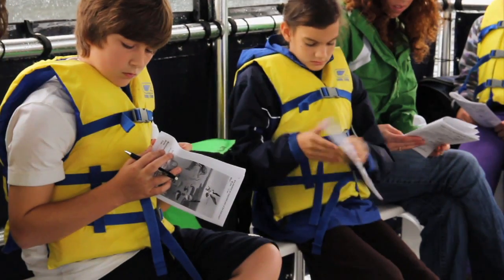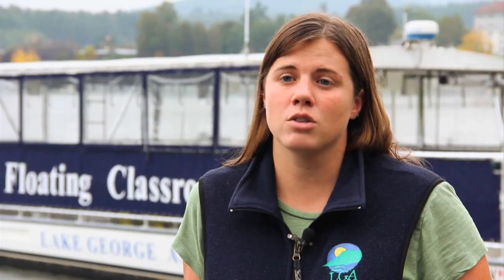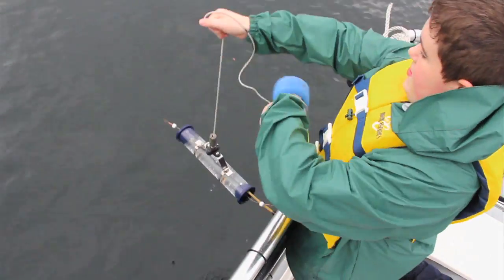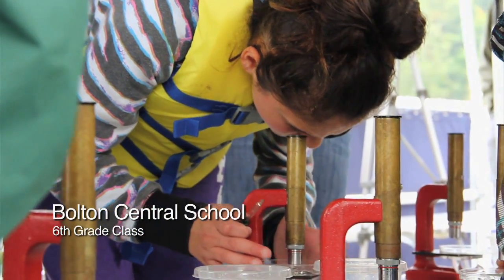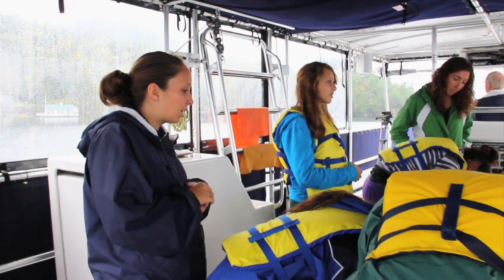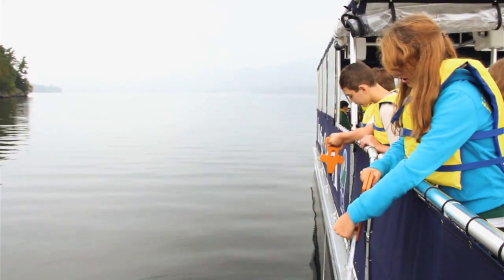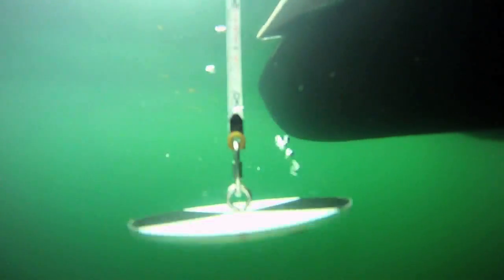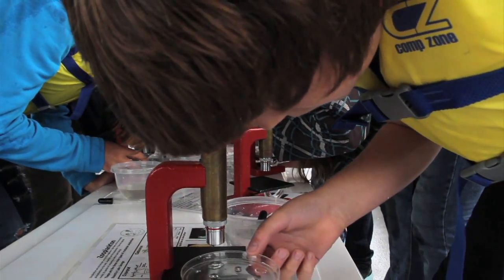Floating Classroom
The Floating Classroom is an aquatic adventure that teaches students, summer visitors, and other groups about the Lake George watershed and the quality of the Lake's water. Participants investigate different aspects of the Lake's ecosystem and learn how to protect and preserve this unique and special water body.